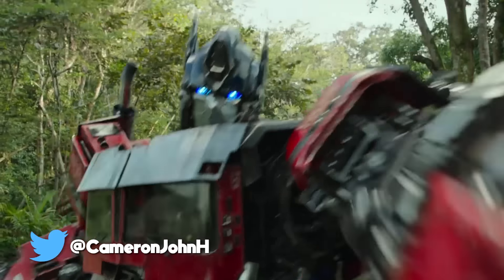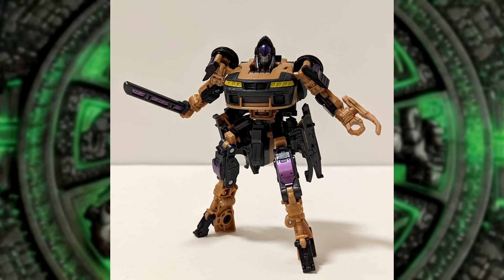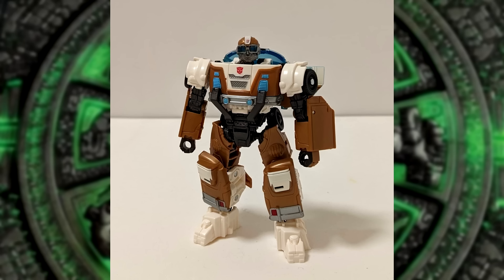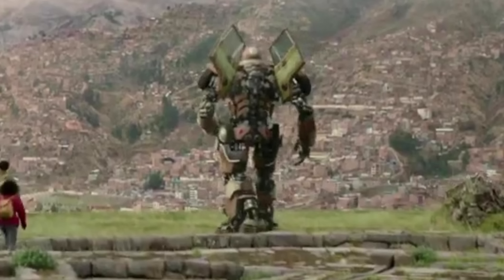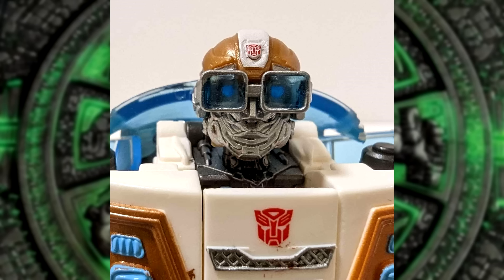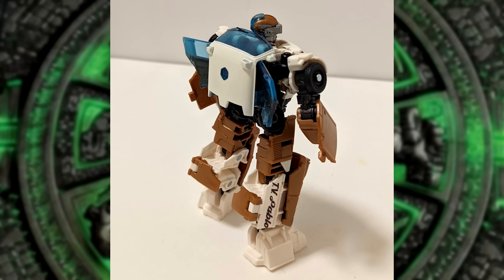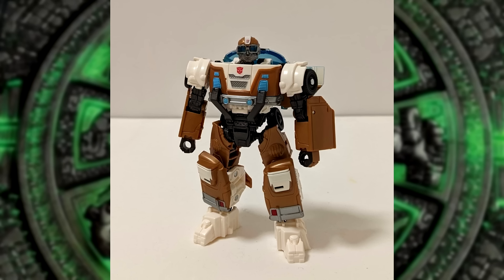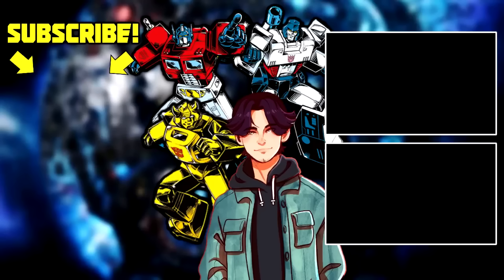We Need To Talk About Wheeljack's Design In Transformers Rise Of The Beasts (& Decepticon Nightbird)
From DOTM Que, Bumblebee Movie Wheeljack to now ROTB Wheeljack. This guy can't keep a straight face! - also Decepticon Nightbird revealed too! (very cool) MAINLINE (not studio series) Deluxe Class Wheeljack and Nightbird from the upcoming Rise of the Beasts film have surfaced! - SOURCE

STORY: Returning to the action and spectacle that have captured moviegoers around the world, Transformers: Rise of the Beasts will take audiences on a ‘90s globetrotting adventure and introduce the Maximals, Predacons, and Terrorcons to the existing battle on earth between Autobots and Decepticons. Directed by Steven Caple Jr. and starring Anthony Ramos and Dominique Fishback, the film arrives in theatres June 9, 2023.